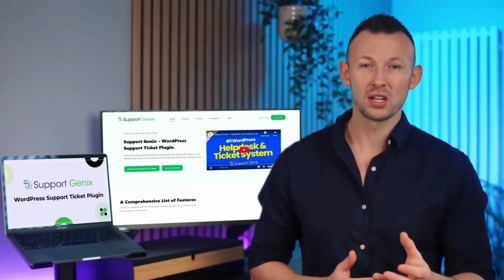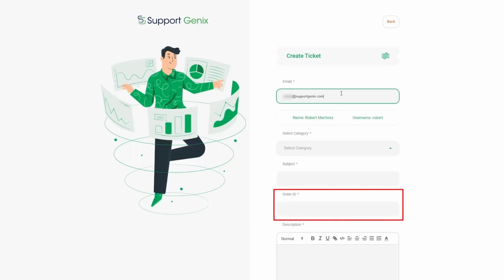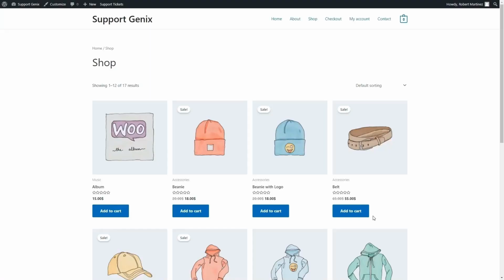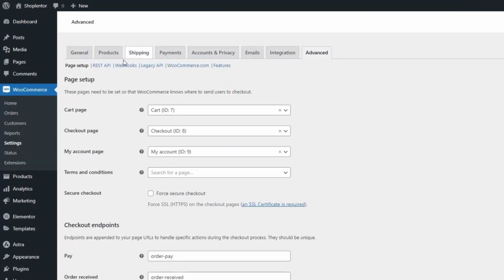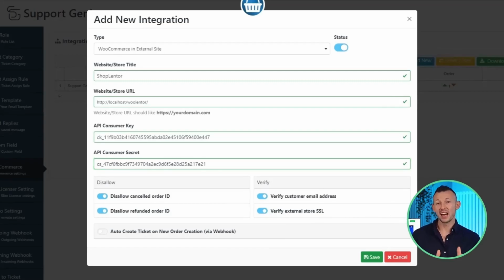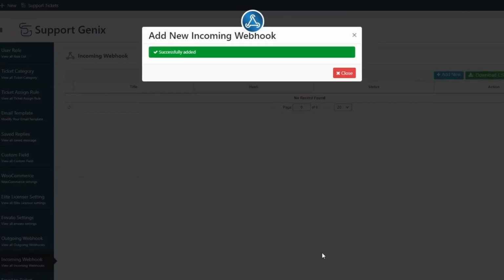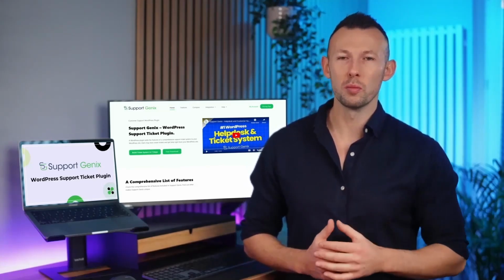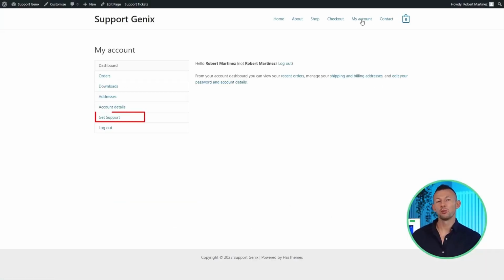How to Add Customer Support Ticketing System in a WooCommerce Store Using Support Genix Plugin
Welcome to the Support Genix Documentation. Today, we'll guide you through integrating WooCommerce with Support Genix. This integration enables efficient management of support tickets and queries. Let's begin our step-by-step guide.

0:10 - Intro
0:28 - If you have WooCommerce on the same site where Support Genix is installed
3:00 - If you have WooCommerce on the same site where Support Genix is installed

Support Genix is a WordPress plugin that enables you to efficiently manage all your online store tickets and customer requests from a single platform. With this plugin, your support team can save significant time.

If you have WooCommerce on the same site where Support Genix is installed, follow these steps for a quick and efficient setup

In your Support Genix admin panel, navigate to the “WooCommerce” page.
Click “Add New” to initiate a WooCommerce integration.
Choose “WooCommerce in Same Site” from the dropdown menu.
Enter your Website/Store title.
Configure settings for “Canceled Order ID” and “Refunded Order ID”.
After saving the integration, visit the Support page. Notice the new “Order ID” field for creating tickets.

Support Genix features an automatic ticket creation option for new orders placed in WooCommerce. Let me show you how to enable this feature. Ignore the following steps if you do not wish to generate a ticket for an order received.

Edit the Same Site integration.
Enable “Auto Create Ticket on New Order Creation.”
Optionally, set a default category for these auto-created tickets.
Use dynamic placeholders to customize ticket titles and descriptions.
Update your integration to apply these changes.

Let's place an order in the WooCommerce store and observe how the ticket is generated automatically.

If you need to handle customer support requests across multiple WooCommerce sites, Support Genix offers a streamlined solution for centralized management. Let me guide you through the process.

Click “Add New” for a new integration.
Select “WooCommerce in External Site.”
Provide a title for your External Website/Store.
Obtain the API credentials from your external WooCommerce site and input them into Support Genix.
Enter the store URL, API Consumer Key, and API Consumer Secret.
Customize additional settings as required.
Save your integration.

Support Genix has an advanced feature that automatically generates tickets via Webhook when an order is created in any of your stores. Let me show you how to enable this feature. You can skip these steps if you prefer not to generate a ticket when an order is created.

Edit the External Site integration.
Enable “Auto Create Ticket on New Order Creation (via Webhook).”
Create an Incoming Webhook in Support Genix.
Implement this webhook in your external WooCommerce settings.
Optionally, set a default category for auto-created tickets.
Customize ticket titles and descriptions using dynamic placeholders.
Update the integration to finalize these settings."

To check if the ticket has been created successfully, let's create an order in the WooCommerce store.

Now, explore some essential settings to optimize your WooCommerce integration.

Go to the Settings tab on the WooCommerce page in Support Genix.
Make adjustments to have “Store” and “Order ID” fields optional.
Enable or disable these fields in both the Support Genix ticket creation and registration forms.
Customize the “Get Support” menu for the “WooCommerce My Account” page on the same site."

Congratulations! You've successfully integrated WooCommerce with Support Genix, transforming your support ticket management.

Try Support Genix for free today.